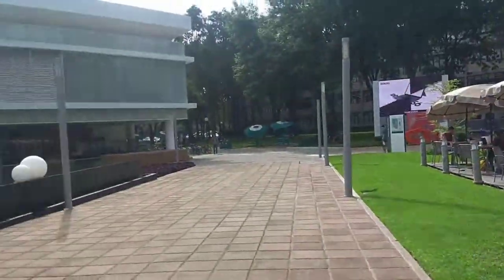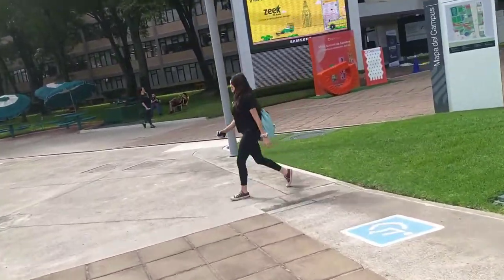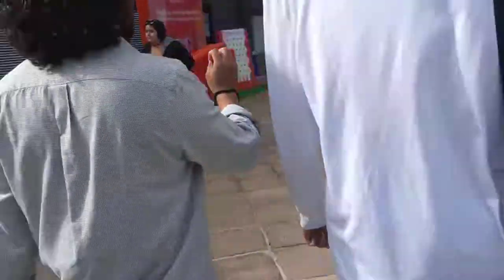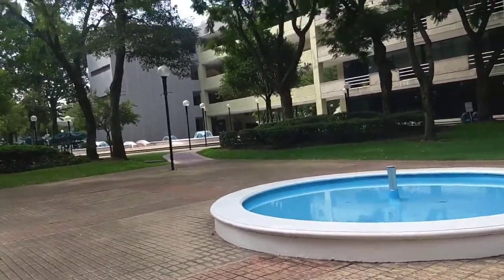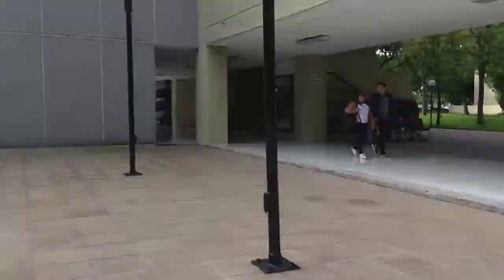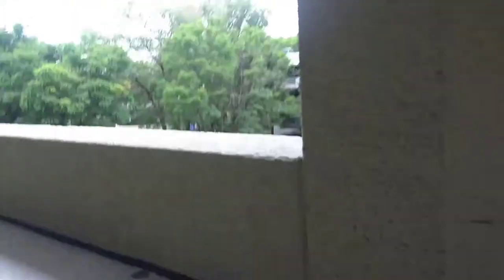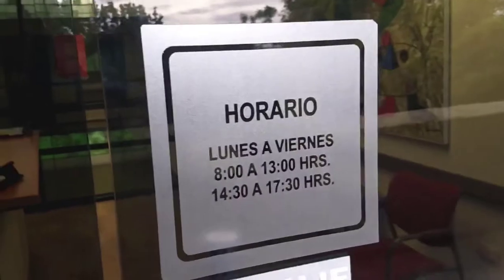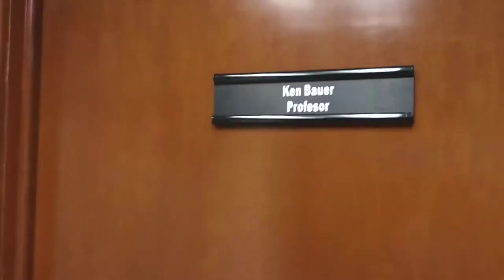Finding Ken's Office updated for September 2019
My traditional guide to finding my office for students and colleagues. You can make appointments to meet me for "office hours" via my reservation system